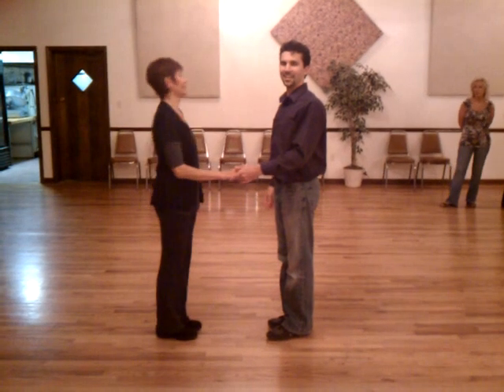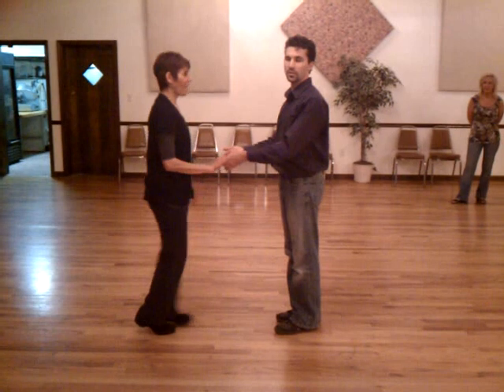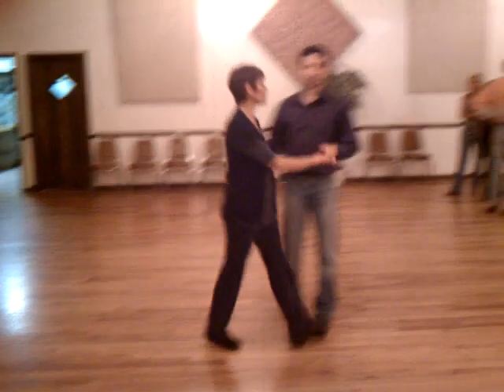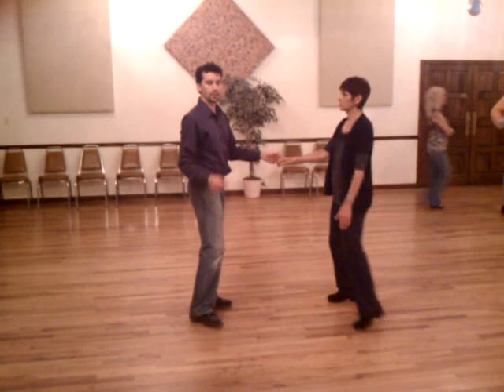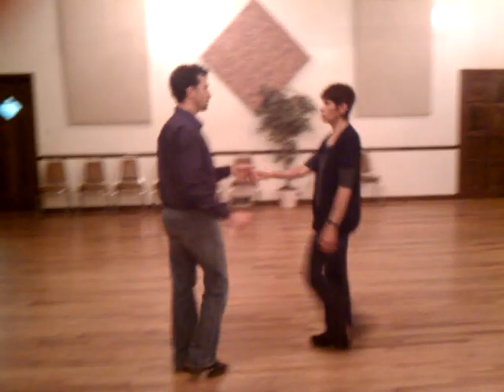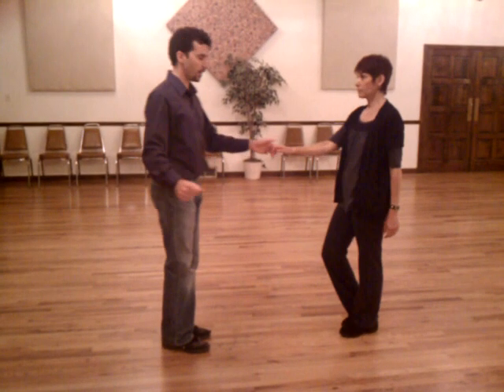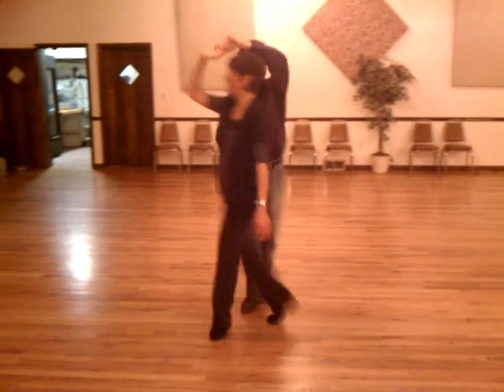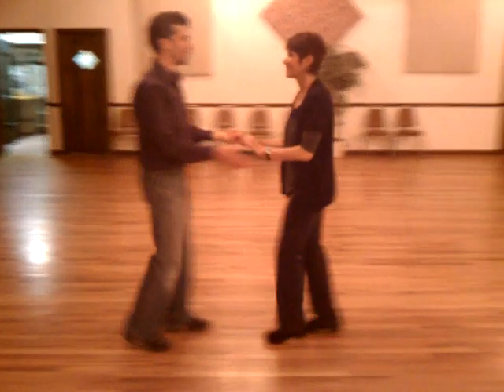West Coast Swing Dance Class Review Slide Step DANCIN TIME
A slide is a nice way to accent the music and make your dancing more interesting. Enjoy, Dancin' David!